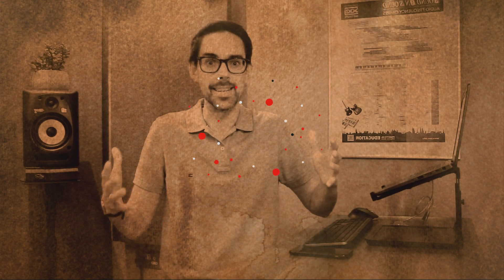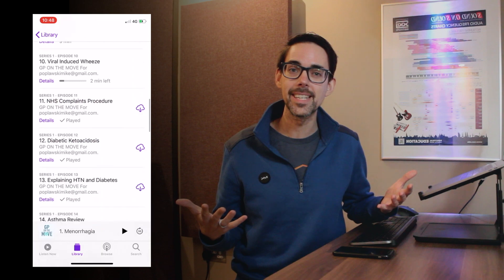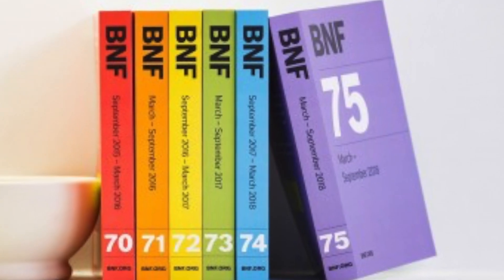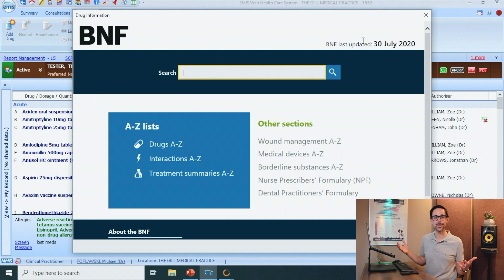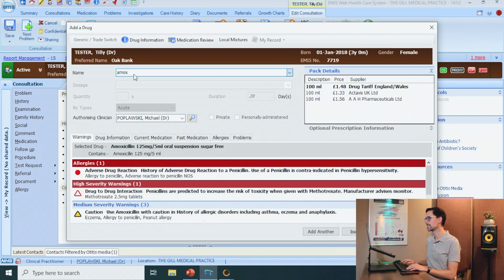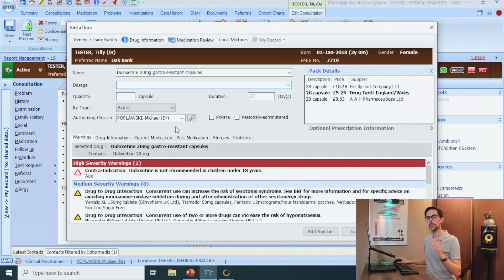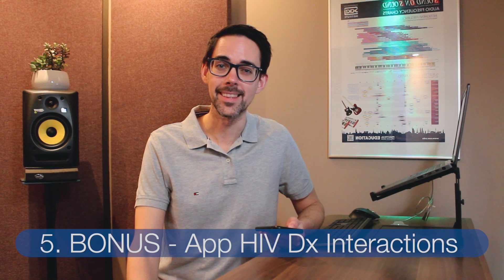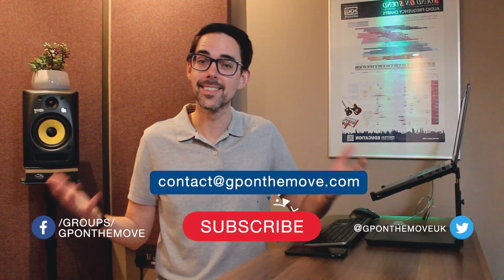The Secret of the Hidden BNF in EMIS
In this short video, I share with you a workflow optimisation tip on how to quickly access the BNF in EMIS and give you pointers on how and when to use it.

TIMESTAMPS
0:54 - 1. Overview
1:35 - 2. Reviewing Notes BNF
2:07 - 3. Issuing Drugs BNF
3:17 - 4. Pete's Search Trick
3:36 - 5. BONUS - App for Special Drug Interactions

The BNF is hidden in two places. Reviewing notes and issuing drugs. F9 is the shortcut to access the medication tab by the way.

1. From the medication tab, (F9) , and here’s where the looking but not seeing comes into play, on the right hand side there is a drug info button, click on that and there it is. You click on it without selecting a drug, which will bring up the main page of the bnf or click on a drug to bring up more info about that one in particular.

2. Whenever you choose to prescribe a drug in EMIS, beside the flurry or yellow and red alerts, you can see little tabs here, - drug information. Believe it or not, but this is the BNF. And one of the most useful things about this is, once you find the dose, you can highlight it, copy (crtl+c) and paste it (ctrl+v) in the dose box below.

Another tip is, if you are struggling to find an item in past meds, you can click on the search option and even just write cream and it will show you list of creams prescribed in the past.

Finally, I promised you a bonus at the end, This is a tip that I got from an inner city out of hours GP called iChart – which is the Liverpool HIV drug interaction checker.